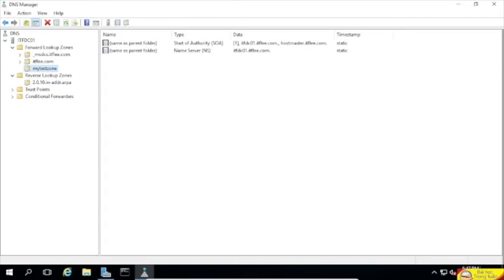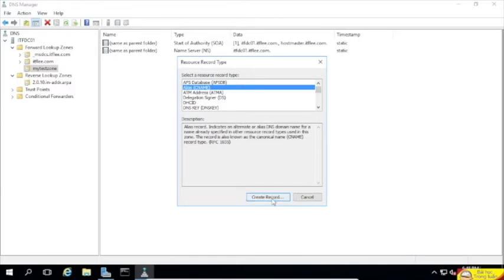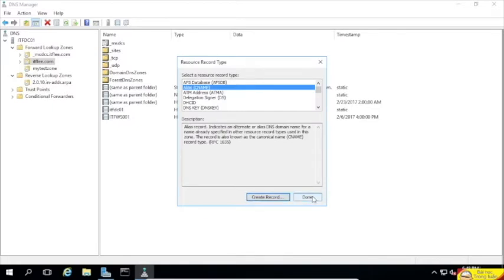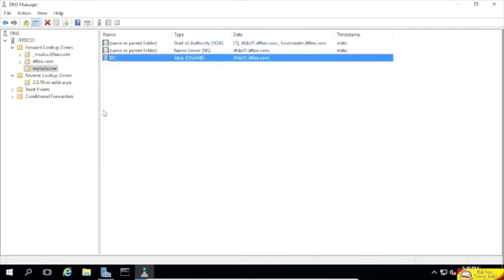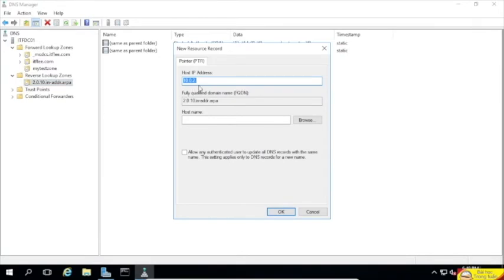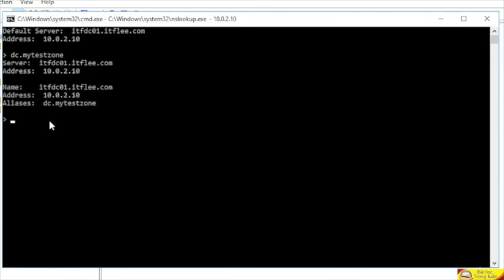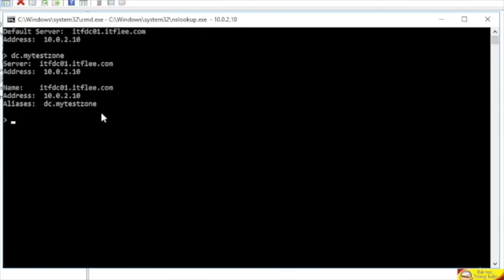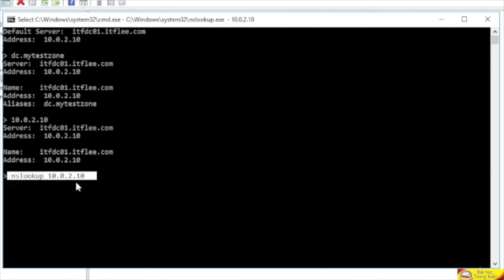Buoi5 6 Creating DNS Resource Records